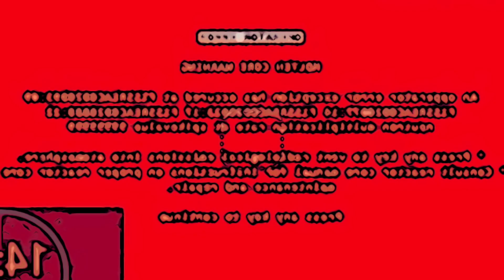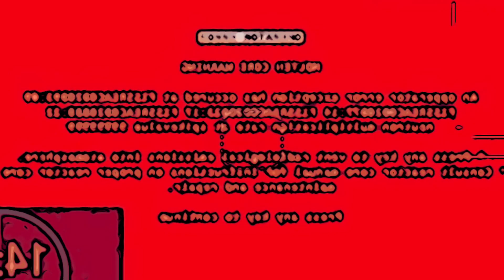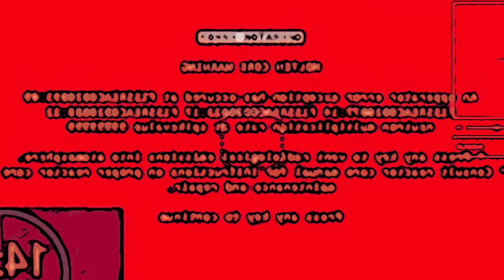Traveller RPG. The STORY so far, WE ARE UNDER ATTACK - Detonation in 10 Seconds PART 7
Traveller the RPG. The STORY so far, WE ARE UNDER ATTACK - Detonation in 10 Seconds.

As the group tries to defuse the situation they discover all is not what it seems.

Traveller RPG the STORY so far is the running description of the classic traveller RPG game that I run every week, that started at the beginning of the year as we went into lockdown.

Each week is the continuation of the story set by the players as they seek to make their way in the big wide universe of Traveller.

We use the original books from the 1977 edition of the game, and a modified version of the history.

Artistic props to Blakes 7 in this EP. New Music by me, and the death of a Traitor (Maybe)